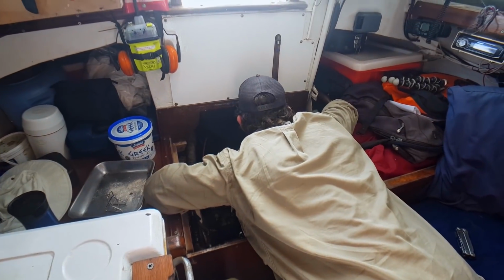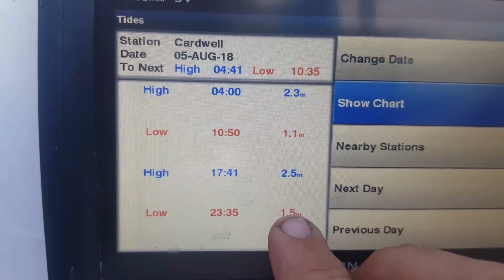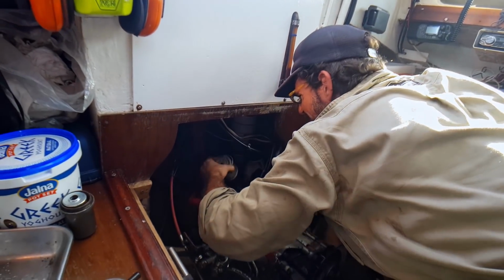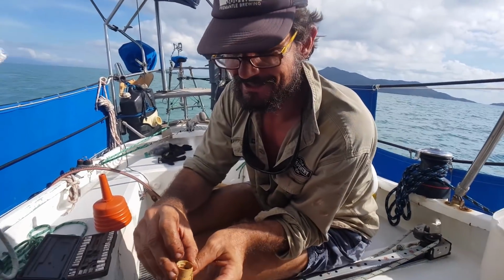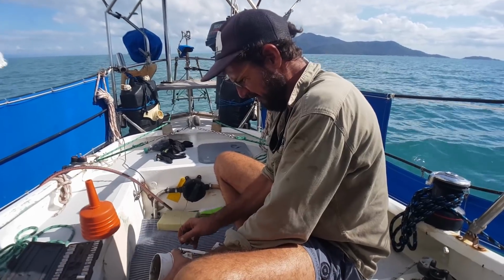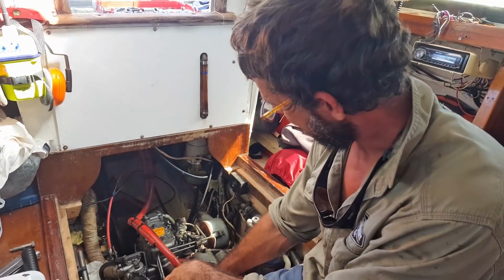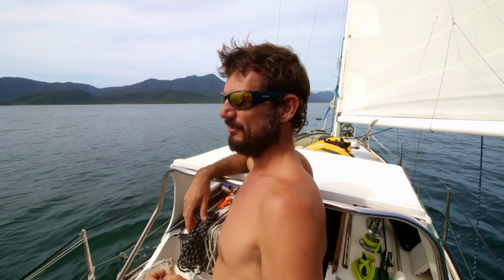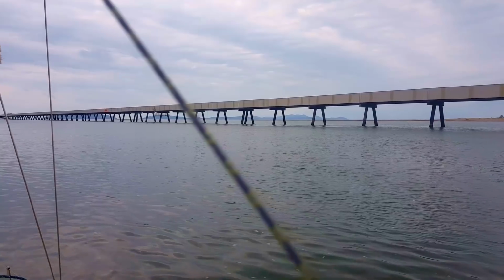Island Hoppin' Engine Stoppin' - Free Range Sailing Ep 59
This week we discover a fuel blockage motoring to Cardwell in a glass out. We sail down the Hinchinbrook Channel past Lucinda Jetty and decide to make our way to beautiful Zoe Bay. Featuring the stunning landscape of Hinchinbrook Island, Troy getting dirty cleaning our Racor fuel filter, champagne sailing down the Hinchinbrook Channel and a little bit of ambitious shallow water pioneering.

Music Credits
00:01 Adventures - A Himitsu
18:26 A Nice Girl - Red Honey
21:32 How I Used to See the Stars - Lee Rosevere
24:24 Out of Sight - OTE
25:41 Strange Valley - Gunnar Johnsén

We’ve made a playlist of some of our easy listening tunes on Spotify, follow along as we update with each new episode, here’s the

Essential Cruiser Reading List

The 12 Volt Doctor's Practical Handbook: For the Boats Electric
System (Edgar Beyn)

Pascale's Mobile
Prime lens
Action and Underwater Camera
Big Tripod
Second Tripod
Video Microphone
Lapel Microphone
USB Microphone